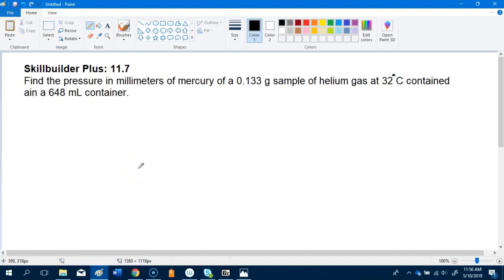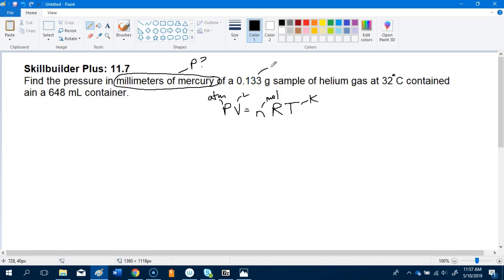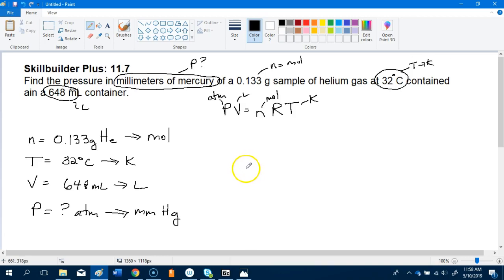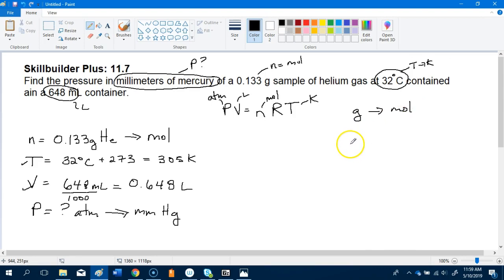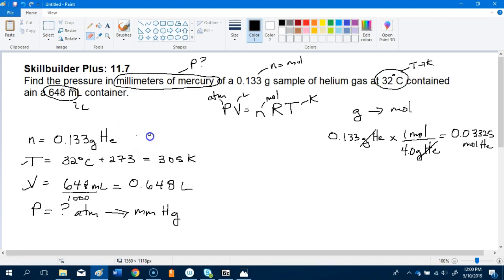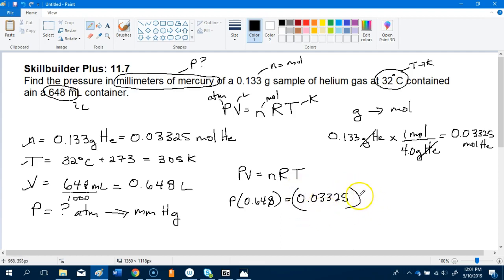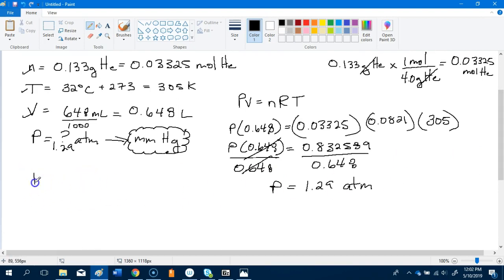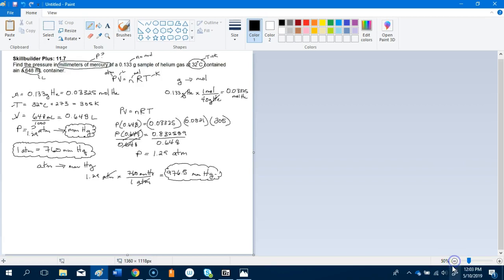CHEM1047 SBPLUS 11.7